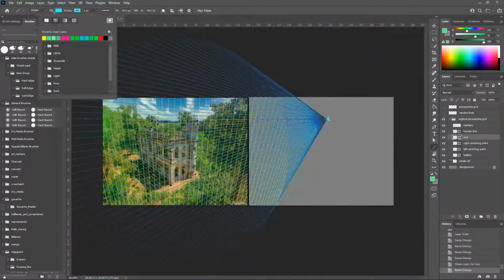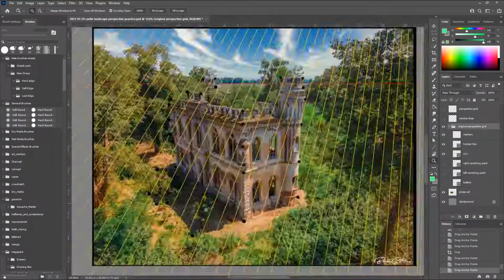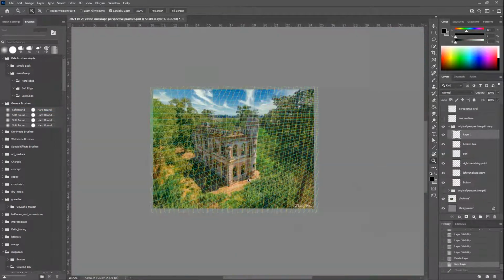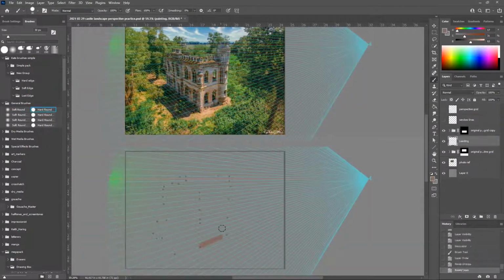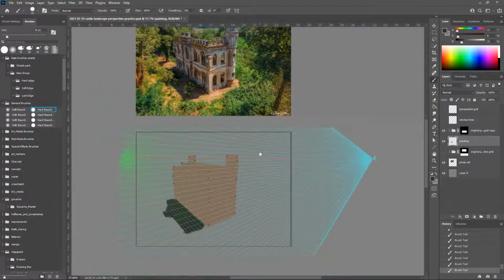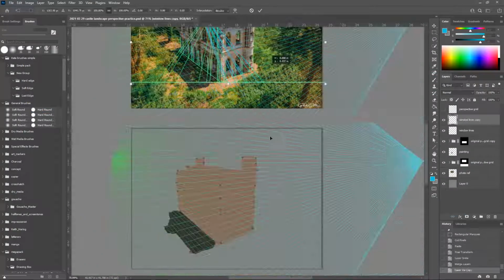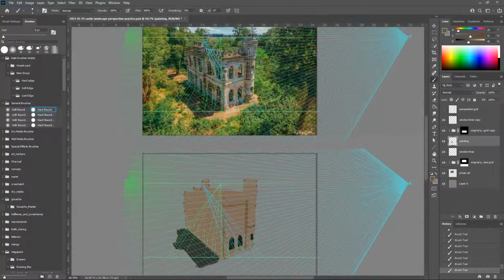Castle Landscape Paint Study in Photoshop with Process Commentary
Update from August 2021: I realize that in this video, it is technically incorrect to use 2-point perspective here, because we are looking slightly down at the building from above. I can tell this because the photo reference shows some of the roof of the castle, and the horizon line in the distance is above the castle on the picture plane. I just wanted to admit that this is kind of an error in the video. The more we practice and study, the more we learn ☺

Thanks ♡

Original photograph credit by Baksteen, please check out their wonderful photography!

& thank you to these wonderful musicians below, please check out their tunes!

00:00 chill. by sakura Hz

03:51 Meadows In The Sky by Artificial.Music

07:26 Utopia by MAITTRE